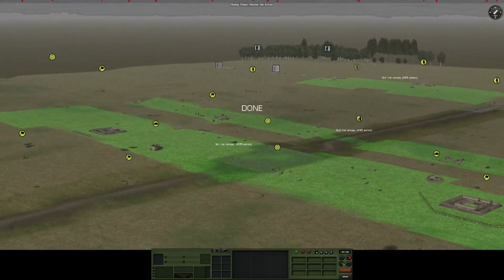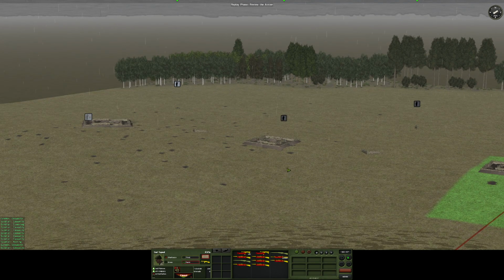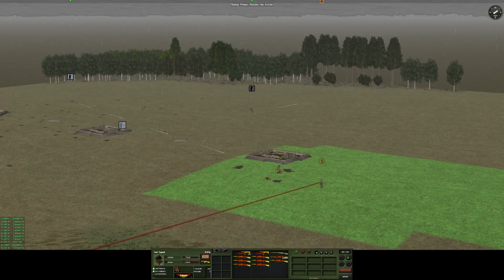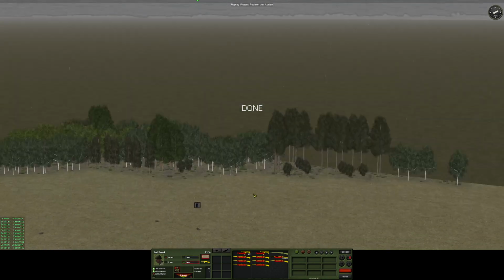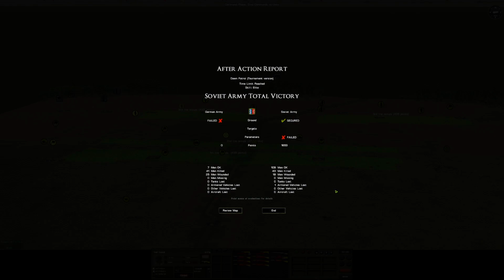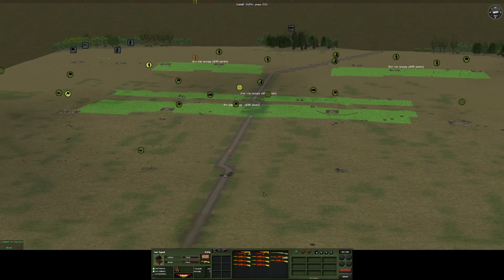Combat Mission Grand Tournament: Red Thunder | Round 1, Ep. 31, Soviet, vs Tyrandar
Matrix is hosting a Combat Mission Grand Tournament via the Slitherine Tournament PBEM++ system. Despite being a newbie, I decided to participate in all three categories: Red Thunder, Battle for Normandy and Cold War. Don't expect any pro advice!

Let's kick it off with me playing as the soviets in Combat Mission: Red Thunder against Tyrandar.

The Combat Mission games use the same engine and try to be as accurate as possible. All games play quite differently, depending e.g. on the typical terrain and in particular the weapons available.